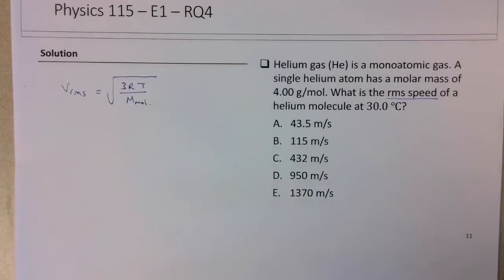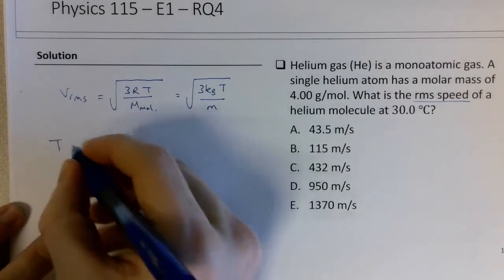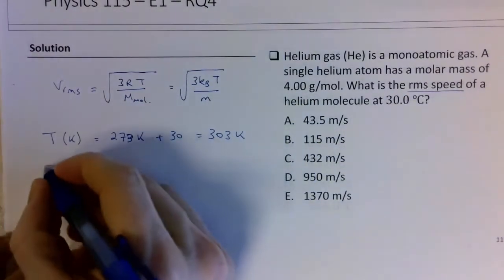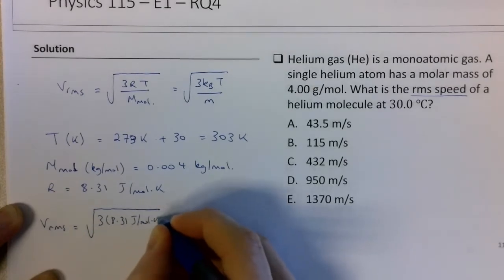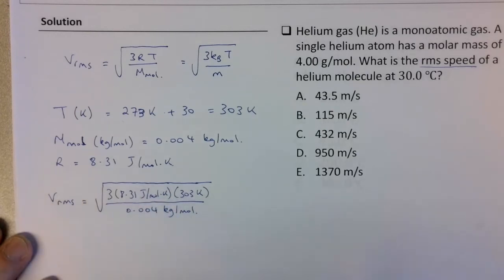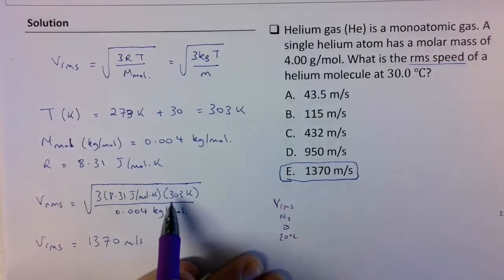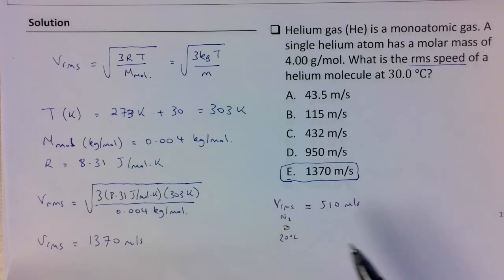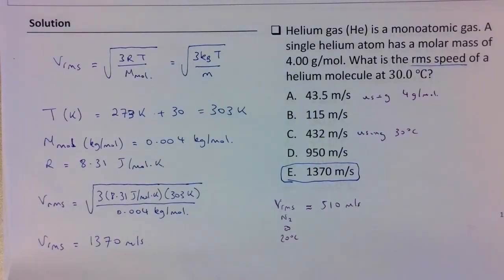RMS Speeds and Unit Conversion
A question on calculating the rms speed of a helium atom.